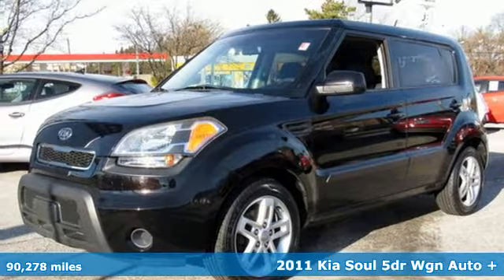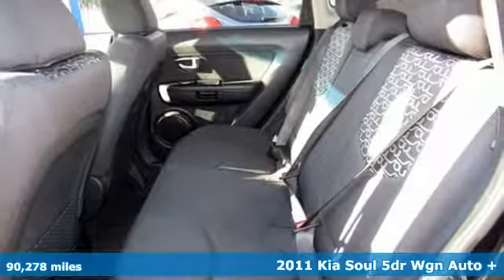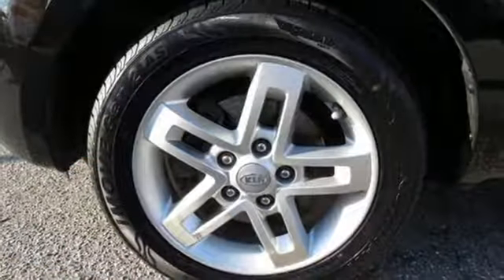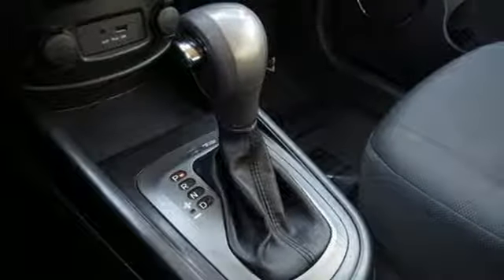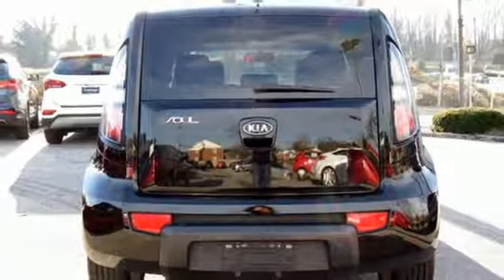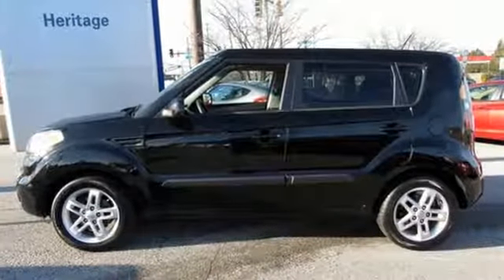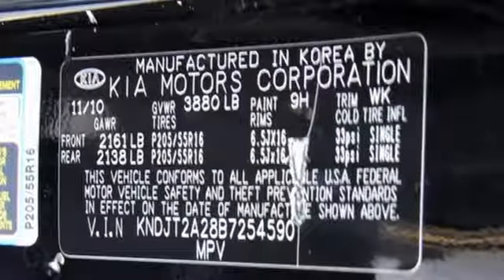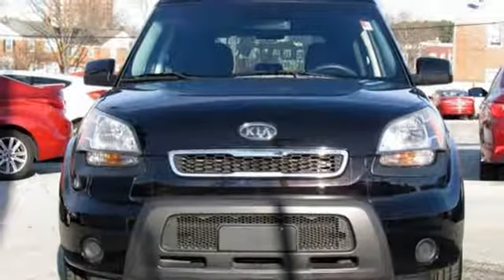Used 2011 Kia Soul Baltimore MD Towson, MD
Year: 2011
Make: Kia
Model: Soul
Trim: Sport
Engine: 2.0L 4-Cylinder CVVT
Transmission: 4-Speed Automatic with Overdrive
Color: Black
Interior: Black
Mileage: 90278
Stock #: NU254590
VIN: KNDJT2A28B7254590
** FREE 12MONTH/12,000MILE WARRANTY ** MILEONE CERTIFIED ** POWER SUNROOF ** ALLOY WHEELS ** CLEAN CARFAX REPORT ** NON-SMOKER ** 2011 Kia Soul Sport FWD 4-Speed Automatic with Overdrive 2.0L 4-Cylinder CVVTbrbrRecent Arrival! 24/30 City/Highway MPGbrbrAwards:br * 2011 IIHS Top Safety PickbrReviews:brbr * Loads of available features; highly customizable; user-friendly controls; ample passenger space; surprisingly fun to drive; low price; long warranty. Source: Edmundsbr * If you're looking for a vehicle that is both versatile and affordable, but you don't want to look like you're driving a car whose only attribute is that it's versatile and affordable, the 2011 Kia Soul is the car for you. Source: KBB.combrbrbr*Your additional costs are sales tax, tag and title fees for the state in which the vehicle will be registered, any dealer-installed options (if applicable) and a $299 dealer processing fee (not required by law). Prices are subject to change, and prior sales are excluded from these offers. While every reasonable effort is made to ensure the accuracy of this information, we are not responsible for any errors or omissions contained on these pages. Please verify any information in question with the dealer.

Address:
801 York Rd